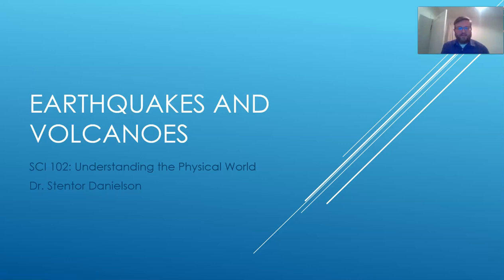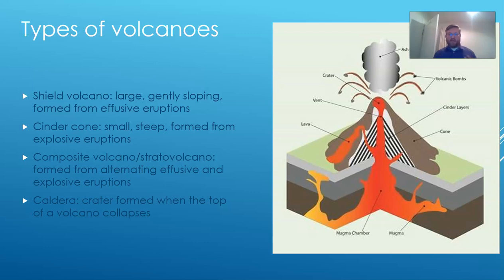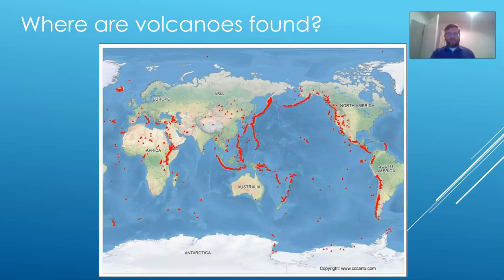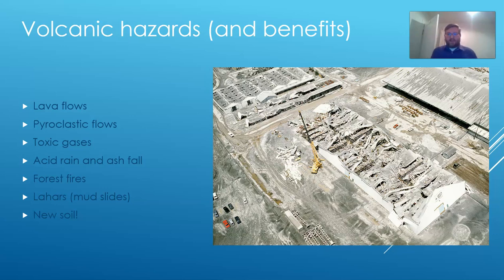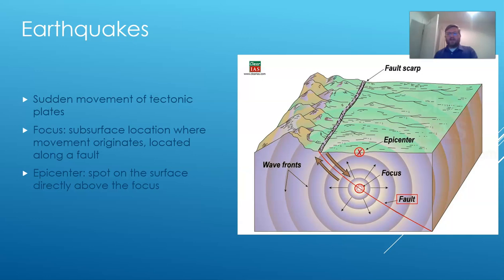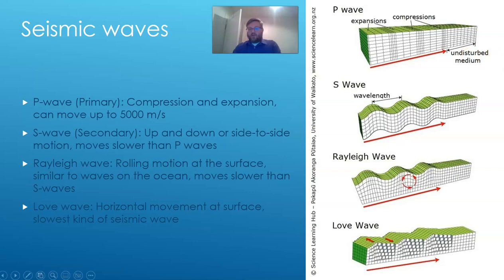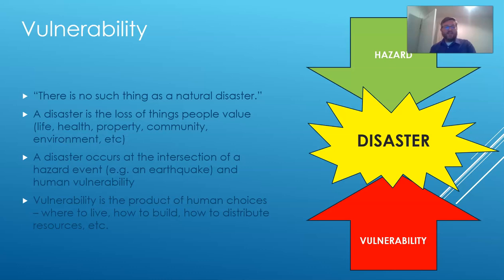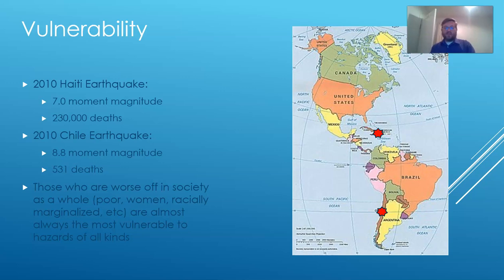SCI 102: Volcanoes and Earthquakes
Lecture on volcanoes and earthquakes for SCI 102